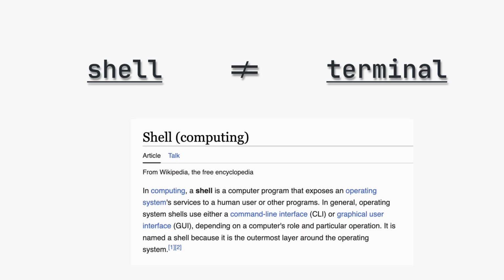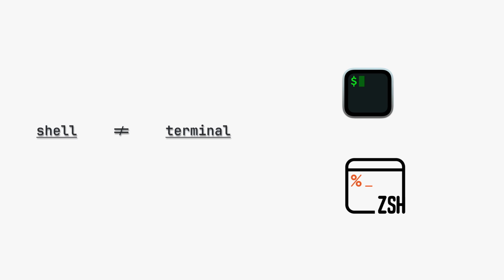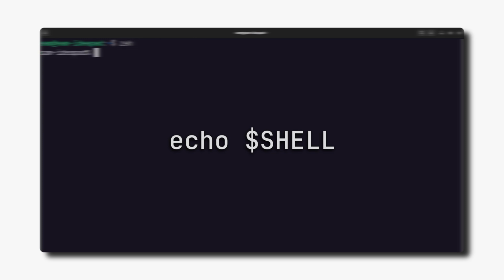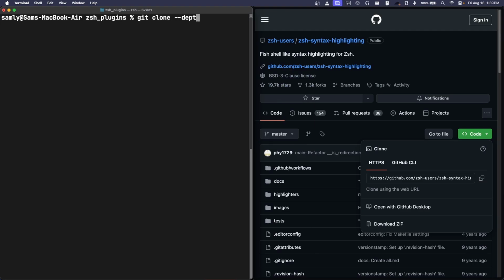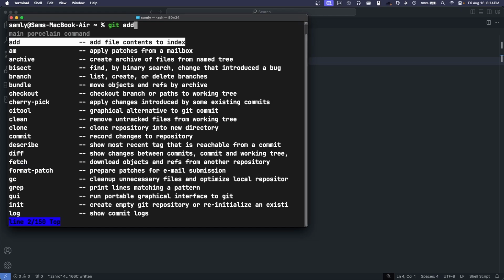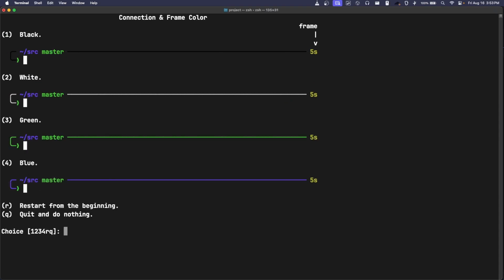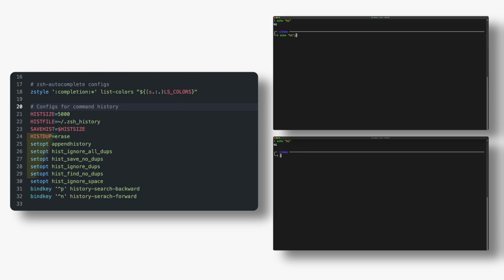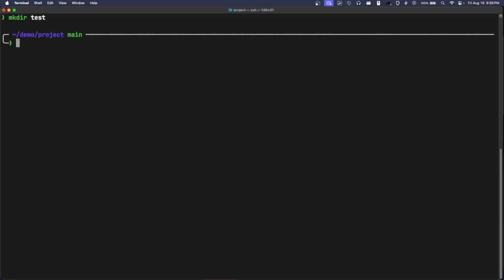The best beginner zsh configuration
This is a beginner friendly guide to creating your own zsh and terminal configuration. It includes everything you need to know to get started with a detailed install process with examples. This video requires no prior knowledge.

0:16 - defining the shell and terminal
0:59 - terminal demo
1:53 - installing zsh
2:08 - how to use .zshrc
2:52 - installing zsh plugins
3:40 - enabling zsh plugins
5:11 - organizing your .zshrc
5:37 - final configurations
6:20 - how to use aliases
6:49 - custom color schemes